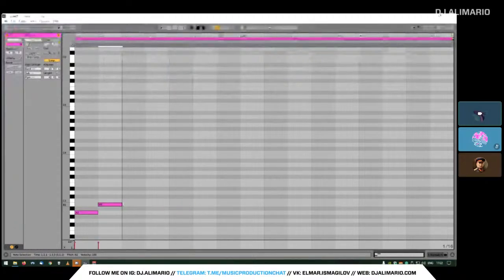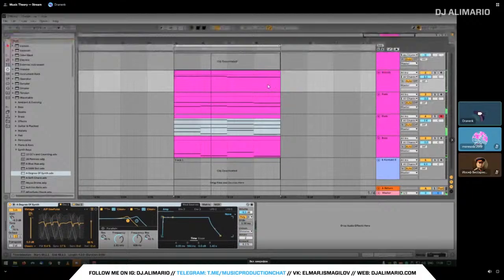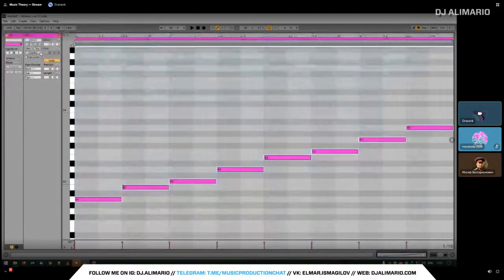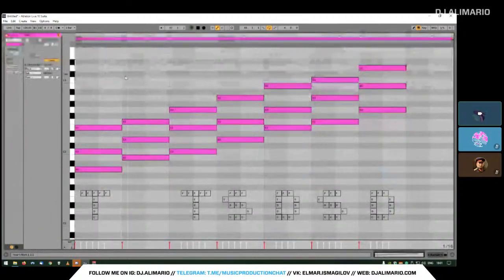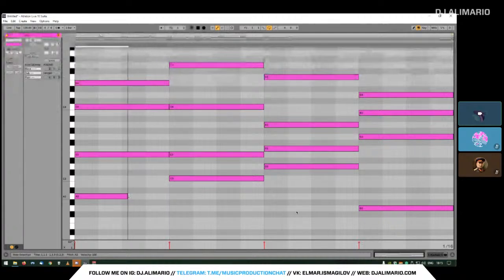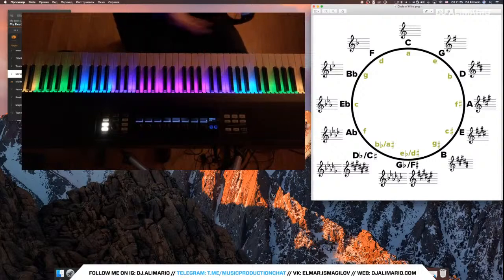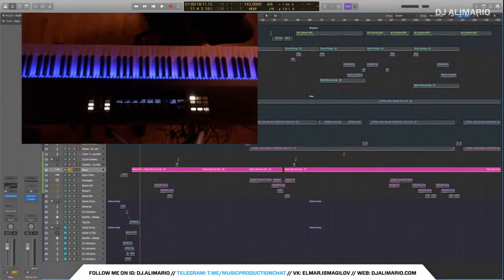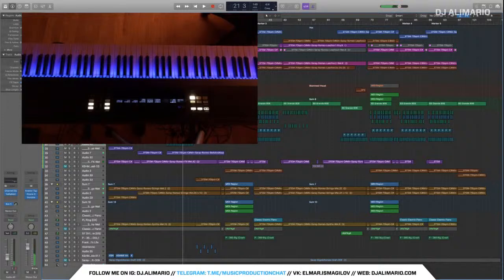DJ Alimario & Dranenk: Music Theory on Practice | LIVE